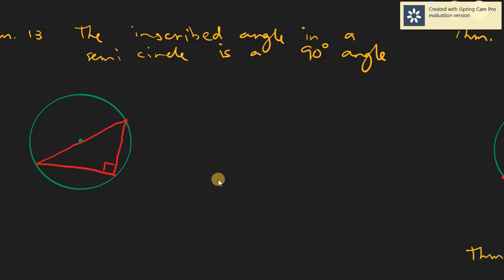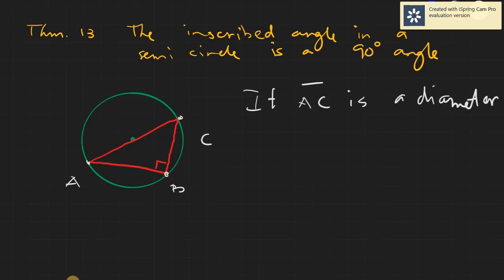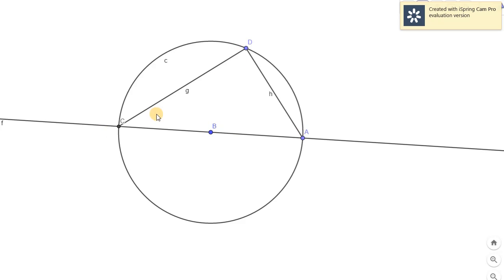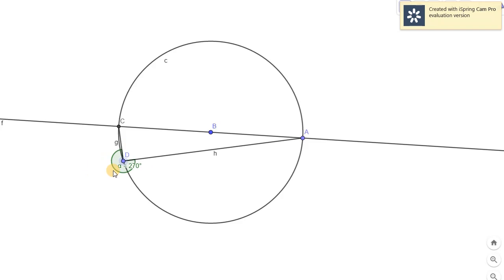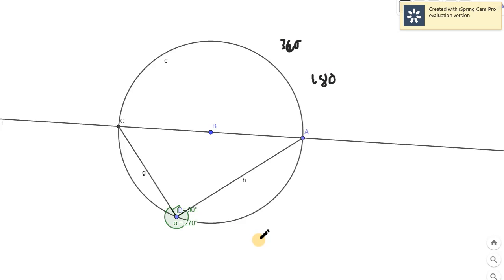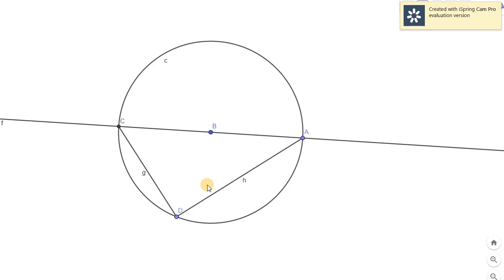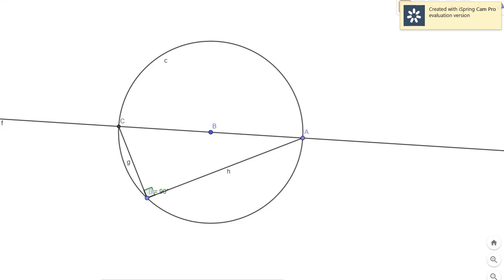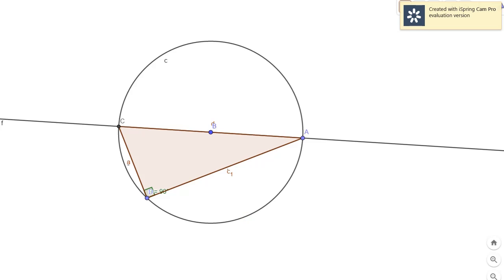Thm 13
The inscribed angle in a semi circle is a 90 degree angle